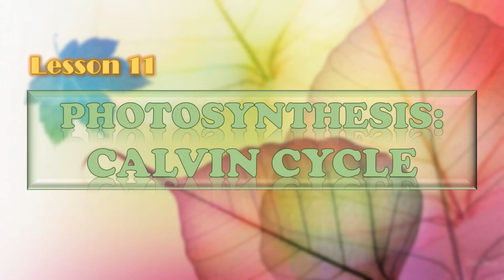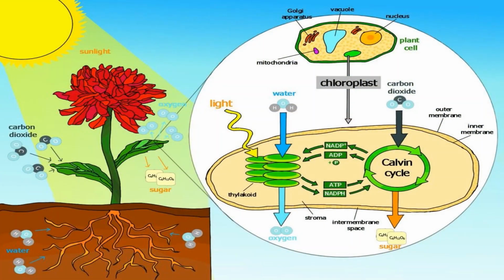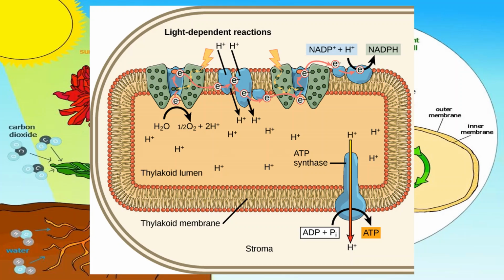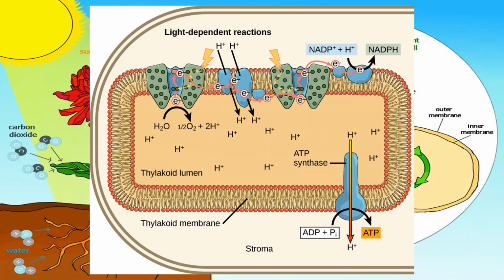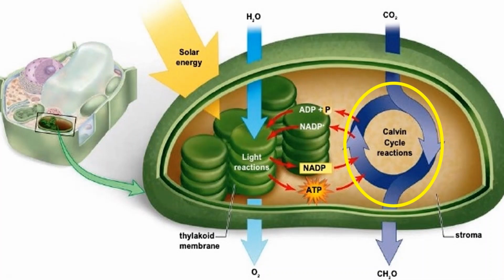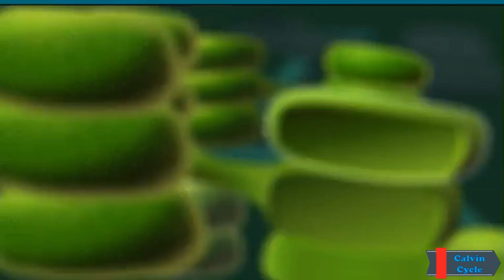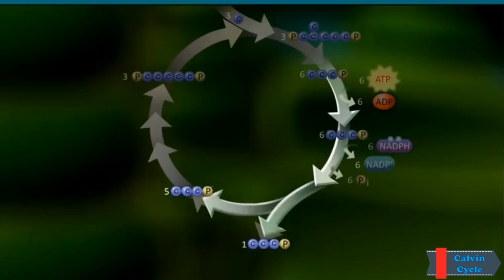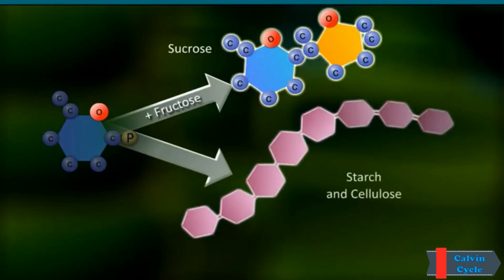Lesson 11 Photosynthesis: Calvin Cycle